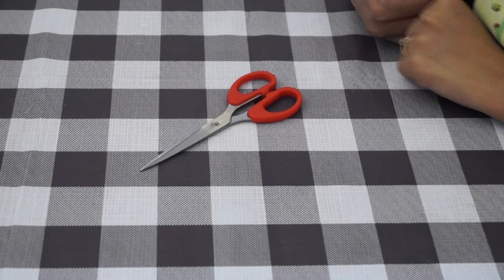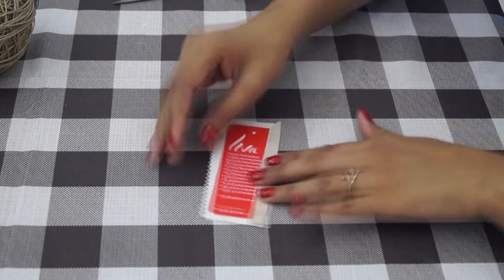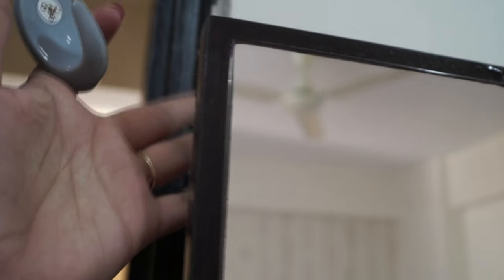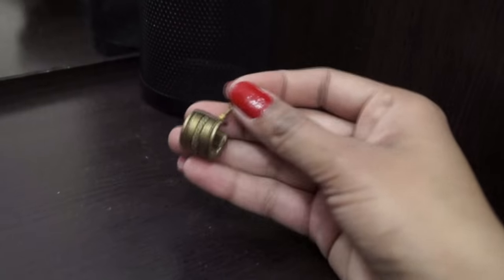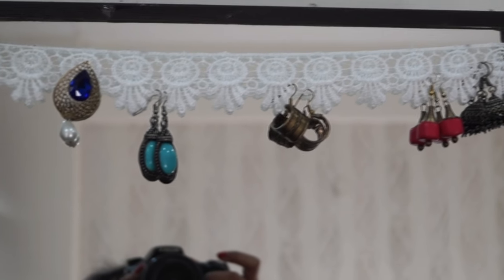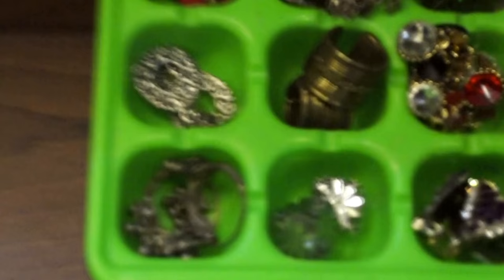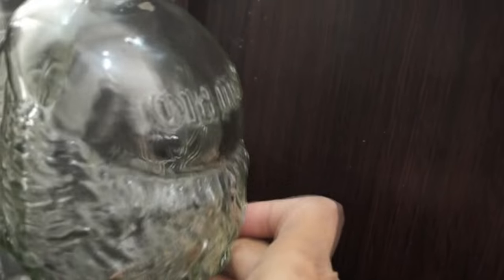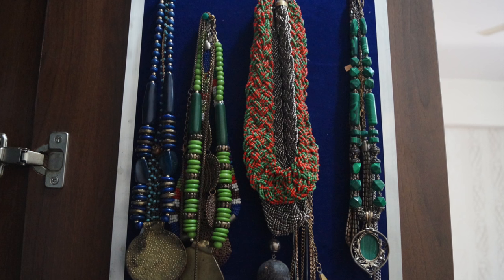Simple Cost-effective Ways to Organize Jewelry | DIY: Jewelry Organization | Organizopedia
Hi Guys,

Today’s video is about some simple ways of organizing your jewelry in a budget friendly way.

I plan to do this also in two parts: today is the first one in which I plan to cover ideas on junk jewelry like studs, regular ornament pieces. In the next one, I would focus more on ethnic jewelry. So please take a look at today’s video and let me know how you guys think.

Priyanka
Organizopedia